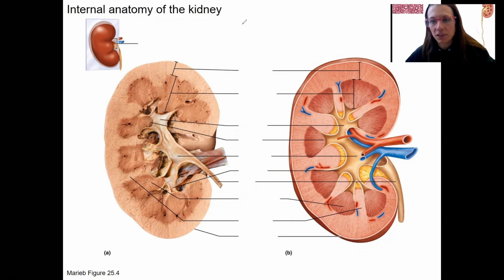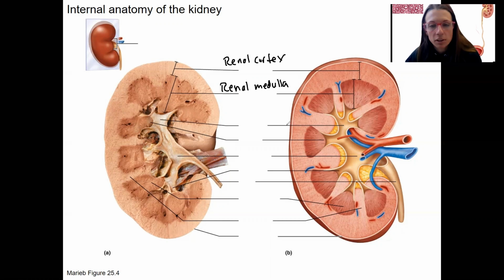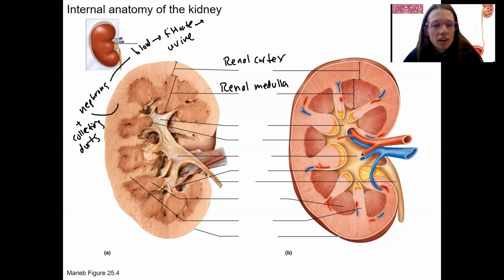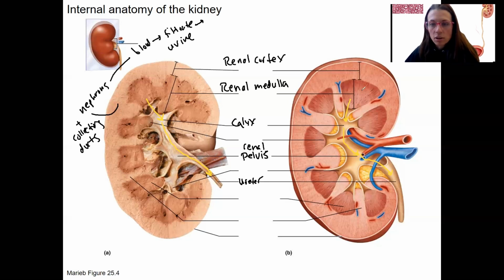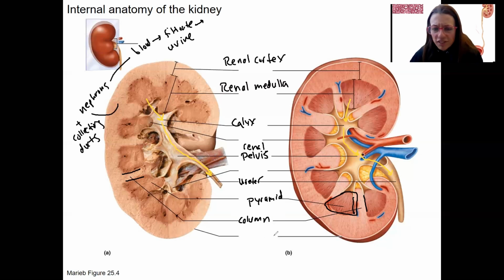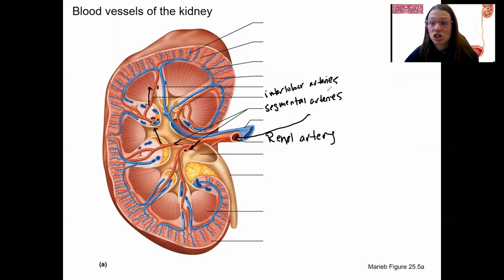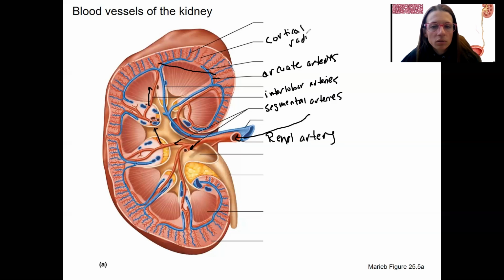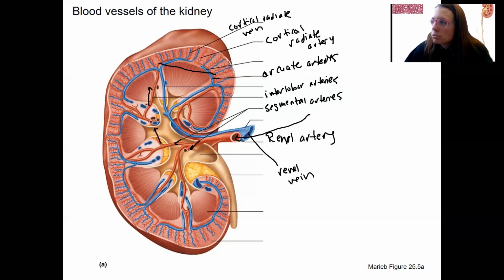11.4 kidney anatomy